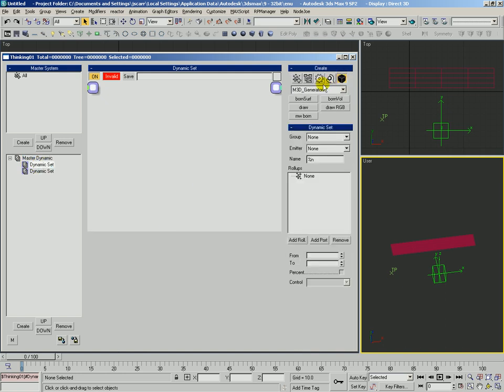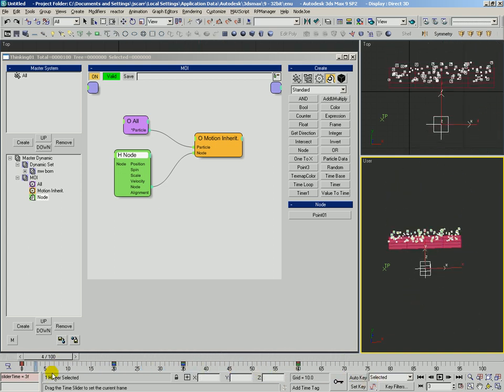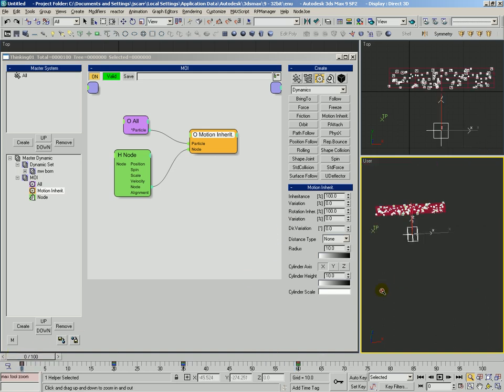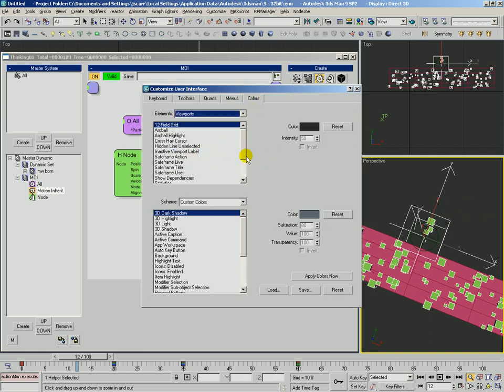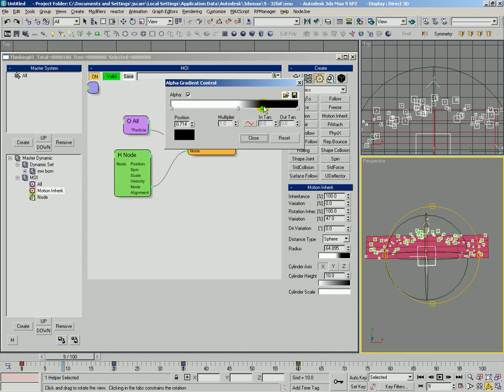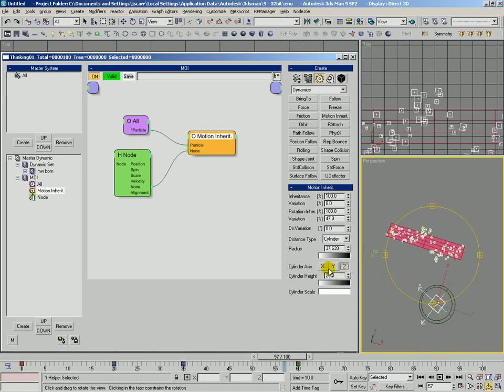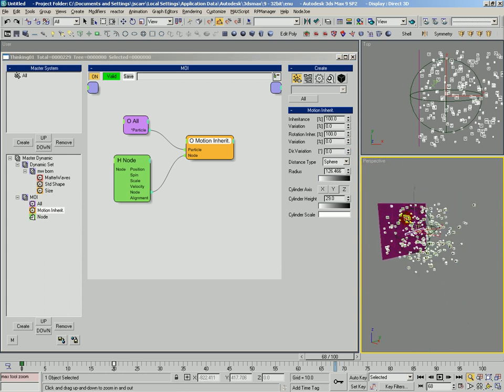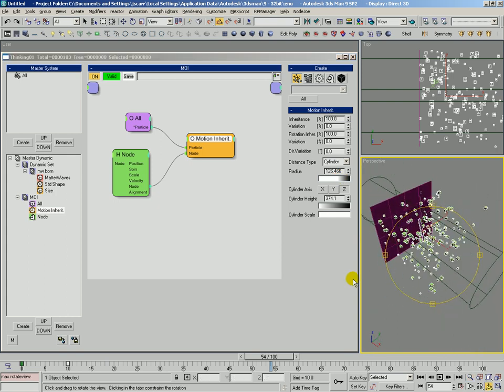MotionInheritance Node (Dynamics)